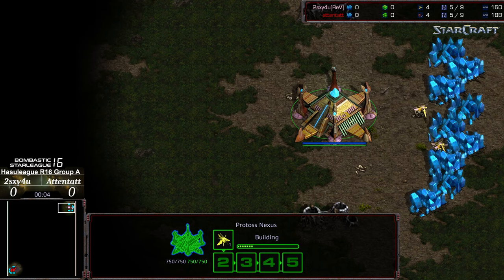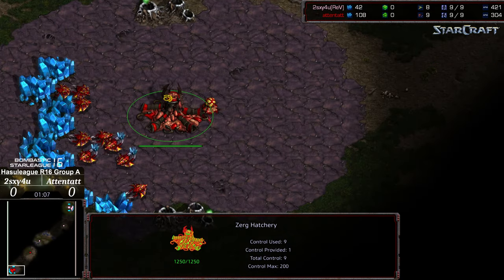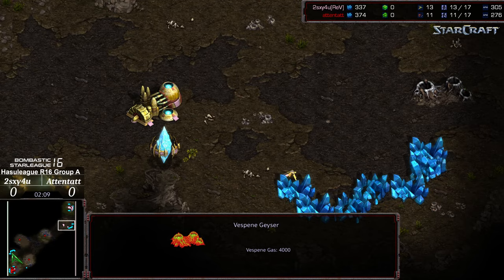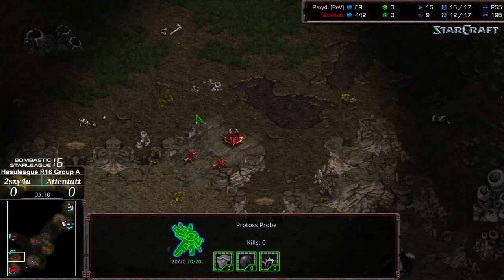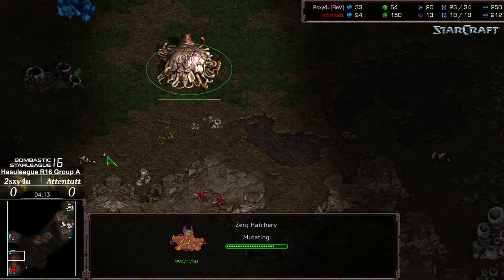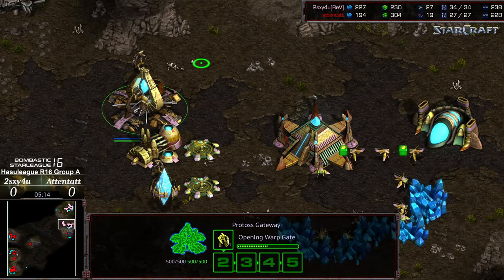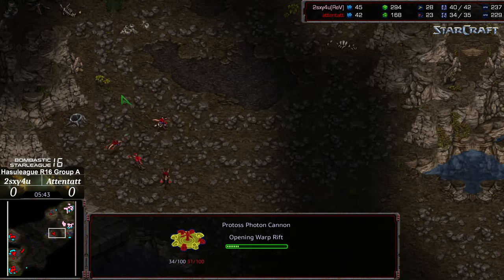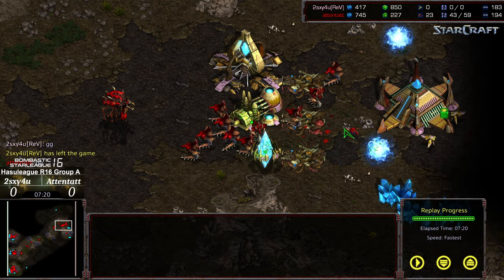Hasuleague 16 R16 Group A Winners match